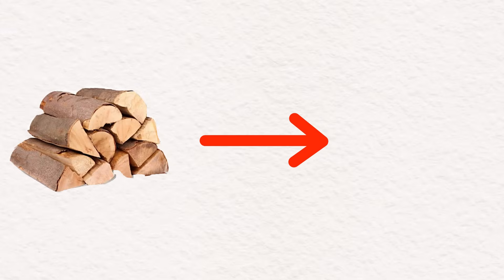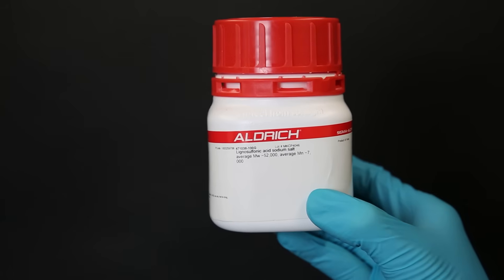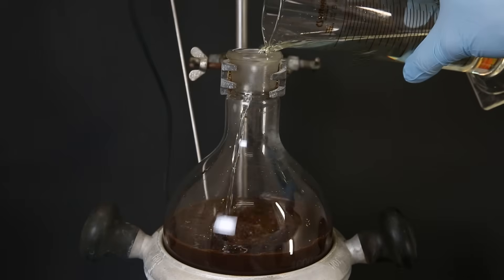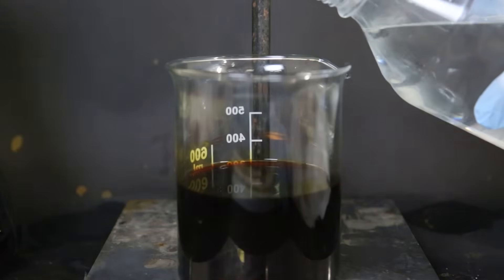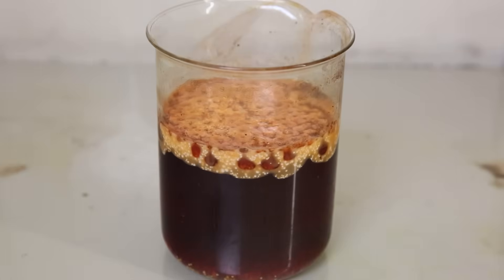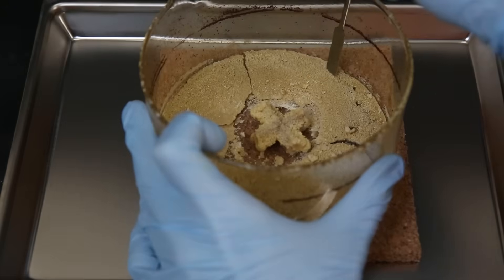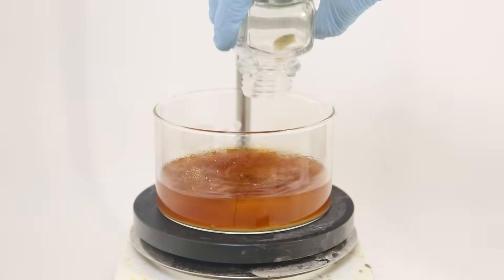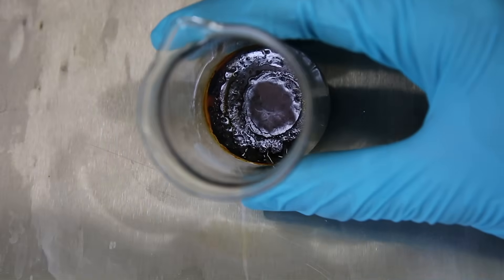Making Vanilla from Wood (Lignin)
It's finally here. In this video I will be using wood lignin to make various aromatic molecules like vanillin. Vanillin's structure is naturally found within lignin, and can thus be made when lignin is broken down.

Future me update:
I have been getting email requests about literature that I used, however at this time I didn't document my steps and literature well so I can't really help you anymore. It might be wise to search for a procedure by looking at patents from the companies behind the lignosulfonate plants to see how vanillin can be made in pure form.